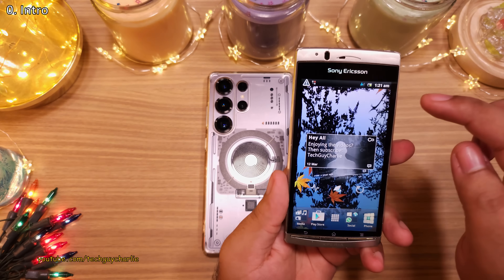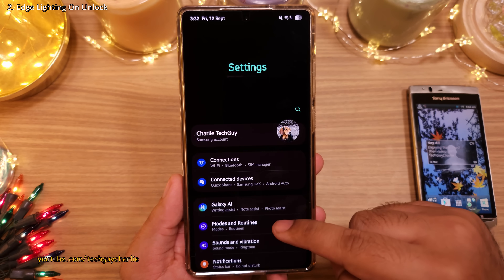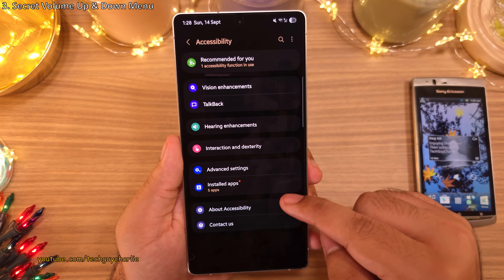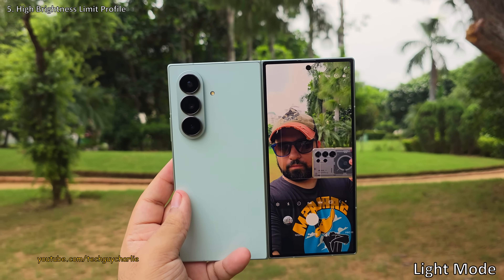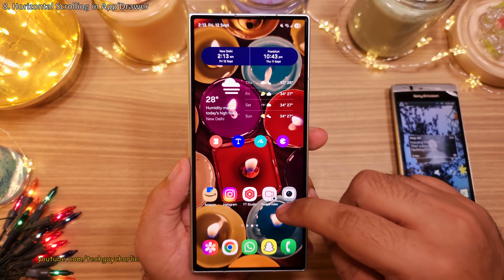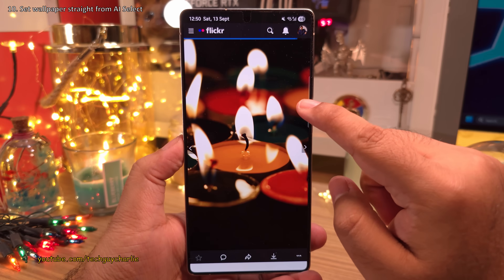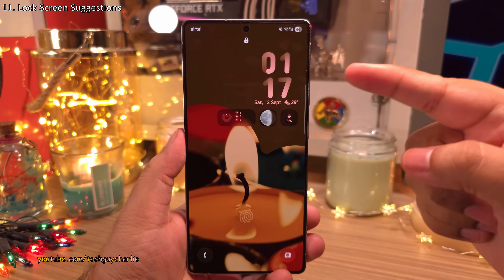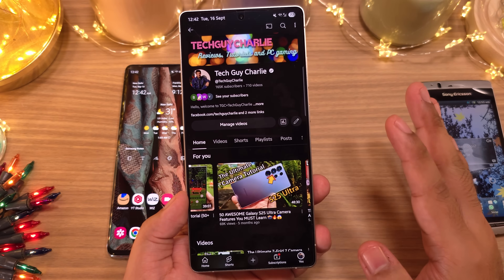HIDDEN And USEFUL One UI Features No One Tells You!!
This video shows uncommon hidden/less known features on a Samsung smartphone running One UI 8 and One UI 7
0. Intro: 0:00
1. Add Permanently delete button: 0:12
2. Secret Volume Up & Down Menu: 1:08
3. Edge Lighting On Unlock: 2:21
4. Fun Way To Copy Text Between Apps: 3:15
5. High Brightness Limit Profile: 3:50
6. Add dates to calendar from physical cards: 4:45
7. Allow Music Playback While Video Recording: 5:18
8. Horizontal Scrolling in App Drawer: 5:46
9. Swipe up and down to open quick control: 6:43
10. Set wallpaper straight from AI Select: 7:12
11. Lock Screen Suggestions: 7:36
12. Add Stickers and Widgets to Lock Screen: 8:27
13. Enable The OG Samsung Dictionary: 9:21